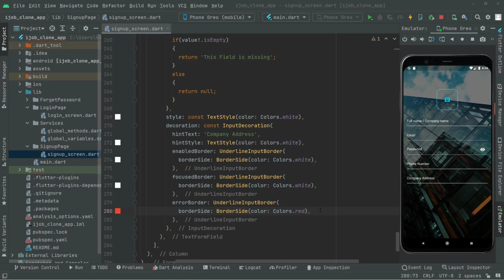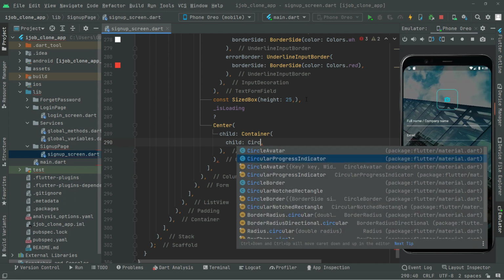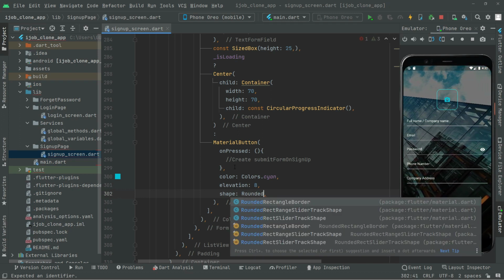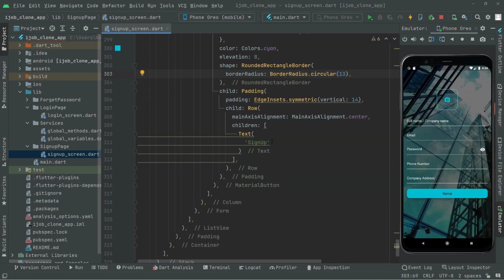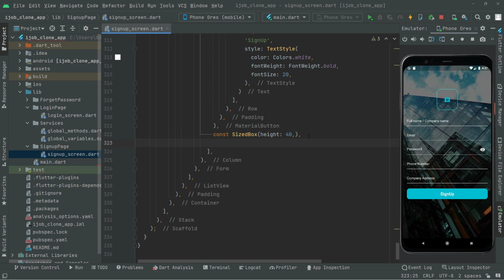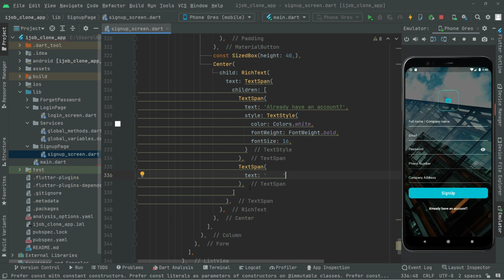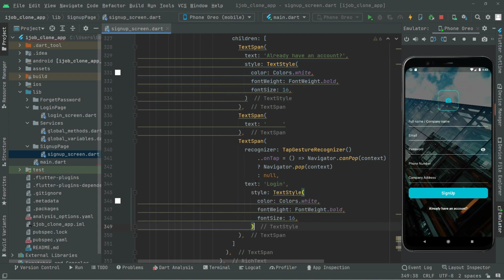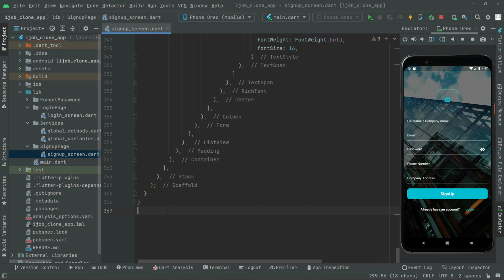SignUp Page in Flutter Tutorial | iOS & Android App Development Course | Linkedin Fiverr Clone App